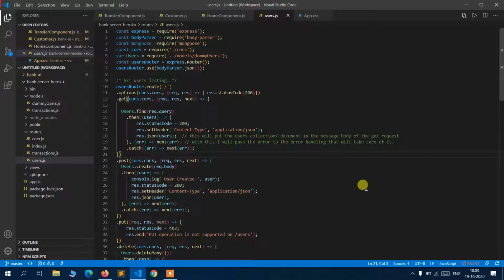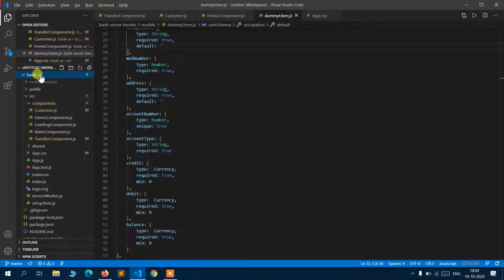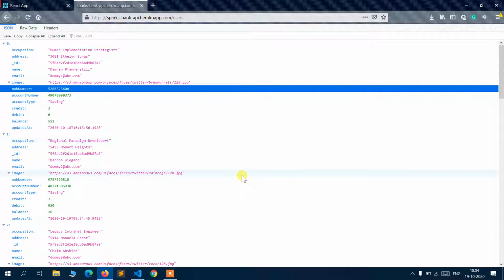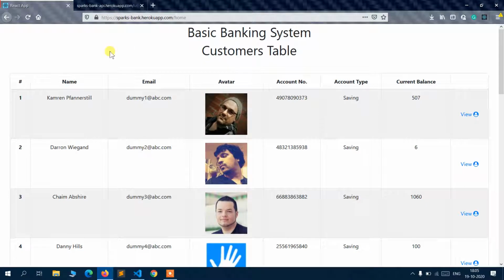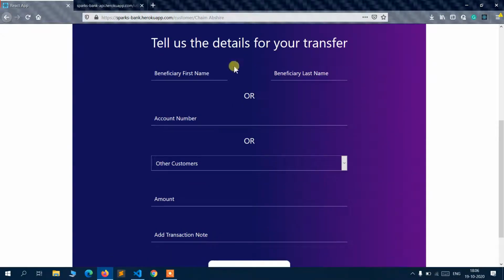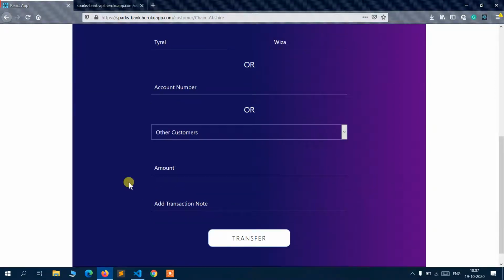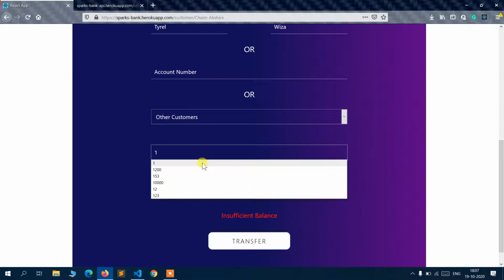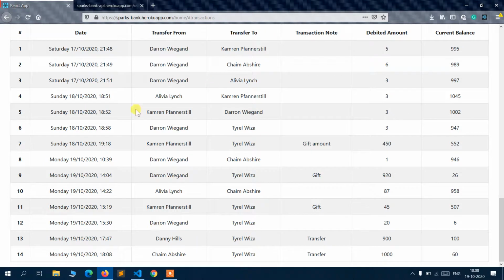Jai Kumar Kaushil - The Sparks Foundation (GRIP) - Basic Banking System(Website) - Web Development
A video demonstration on the basic banking system for The Sparks Foundation(TSF) made as a part of the Web Development Tasks Internship (October 2020)
-- Jai Kumar Kaushil